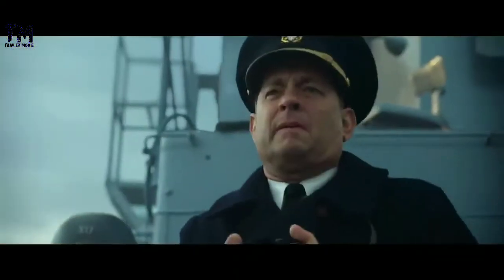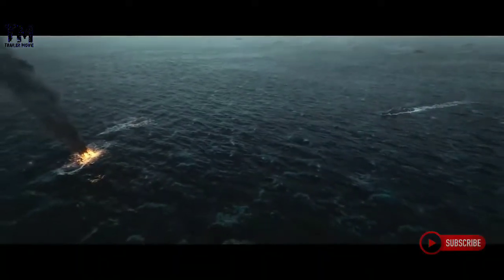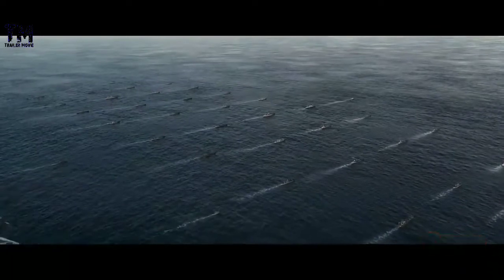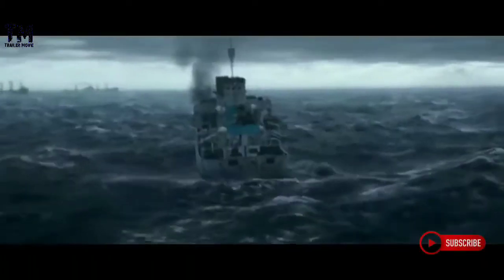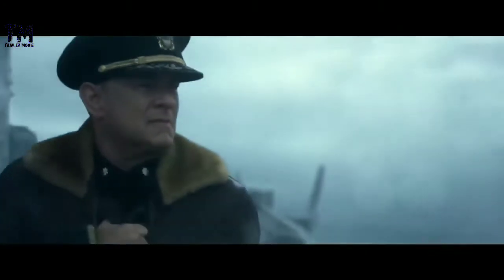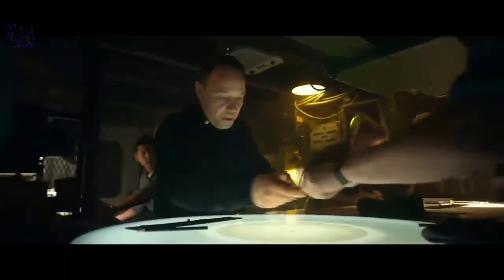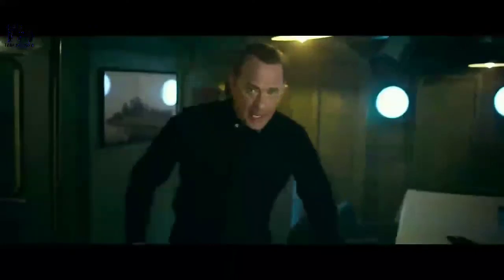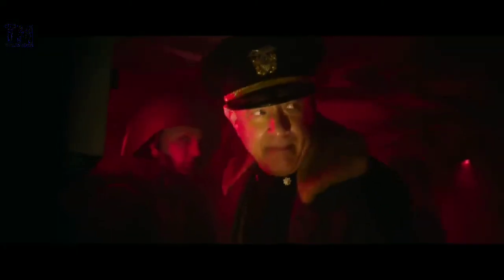Greyhound — Inside Look- Battle of the Atlantic - Trailer Movie